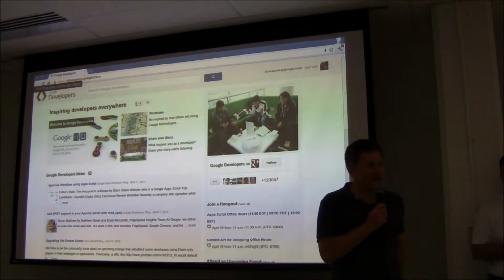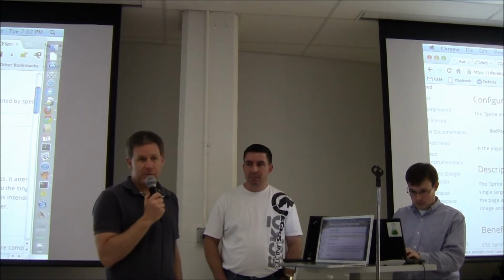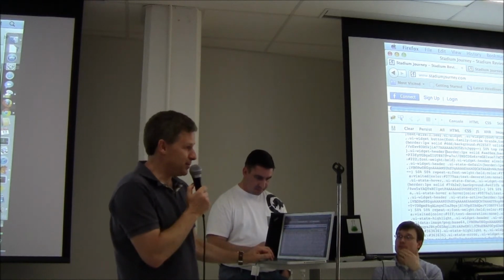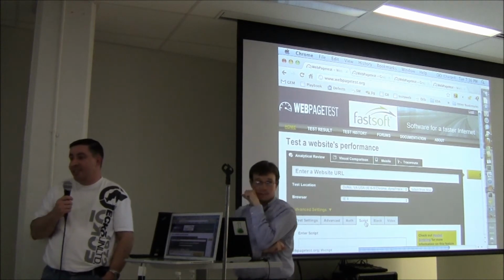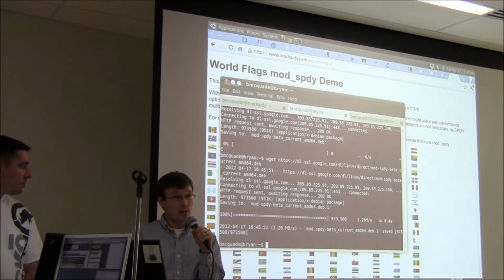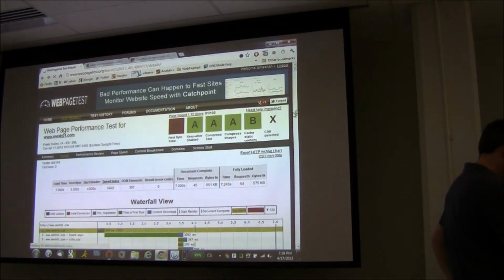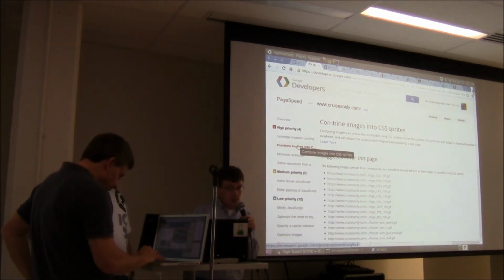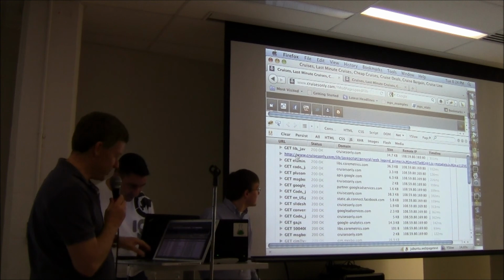Google: "Meet for Speed"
at the Hubspot Offices for the Boston Web Performance and Boston GTUG Meetup Groups. April 17, 2012. Featuring Pat Meenan, Bryan McQuade, and Joshua Marantz.